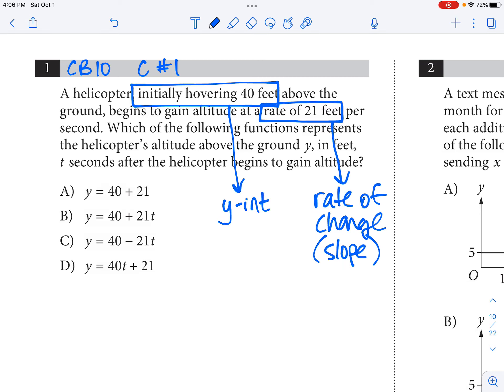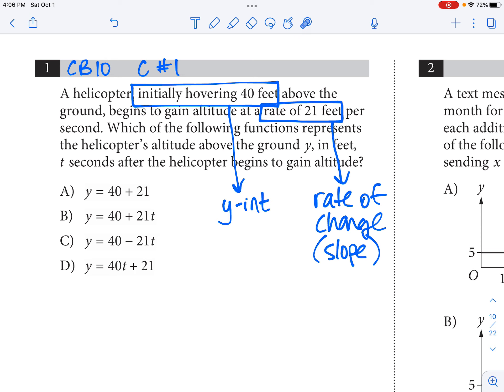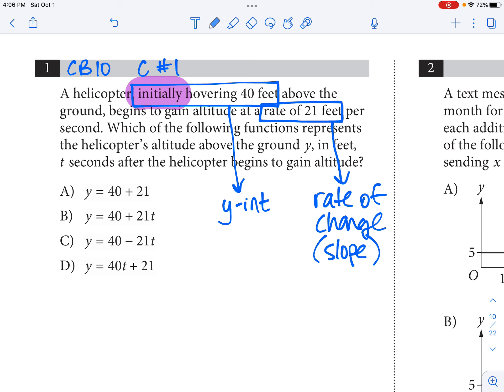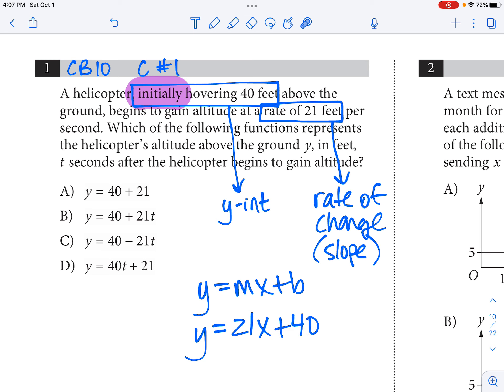College Board Practice SAT 10, Calculator Allowed #1